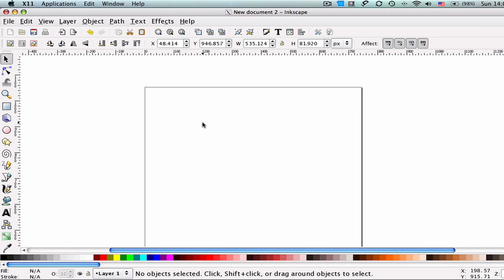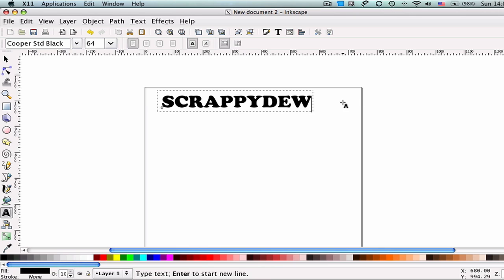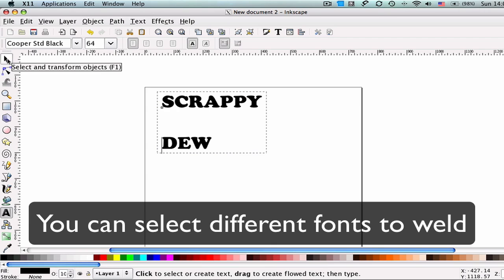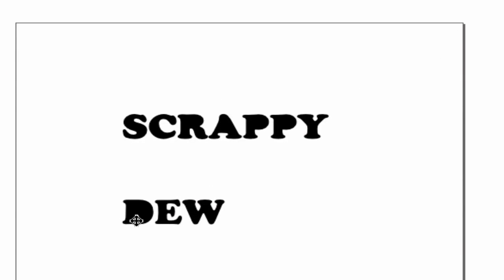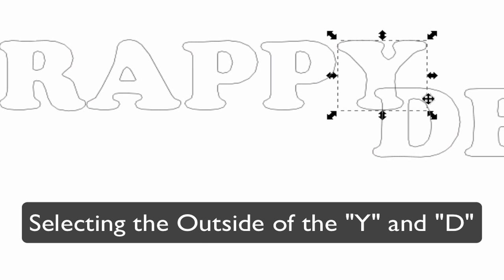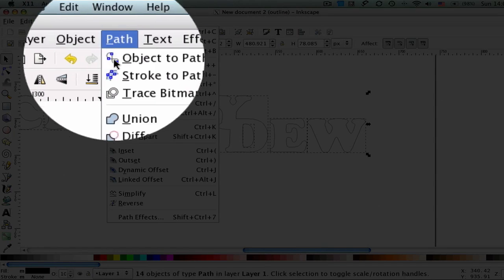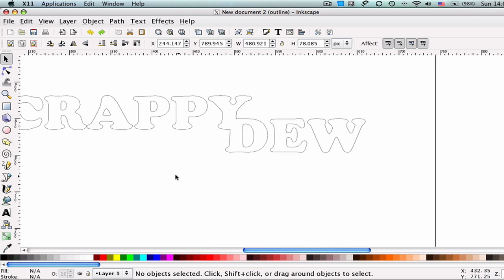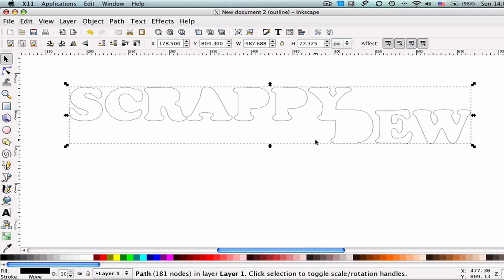How to Weld in Inkscape for Sure Cuts A Lot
This tutorial will show you how to weld in inkscape. We will convert TEXT we type into a PATH to weld together to make a cut file to use in SCAL.